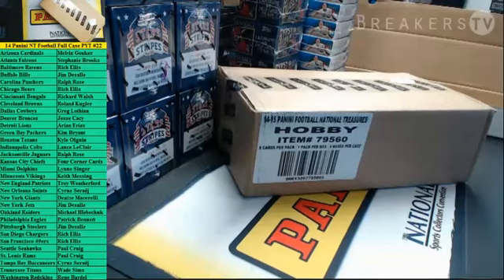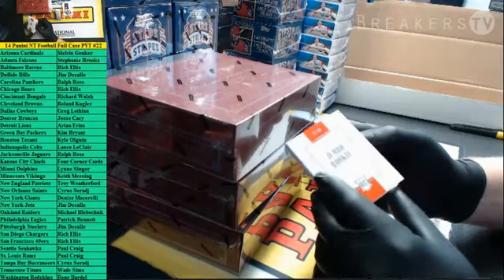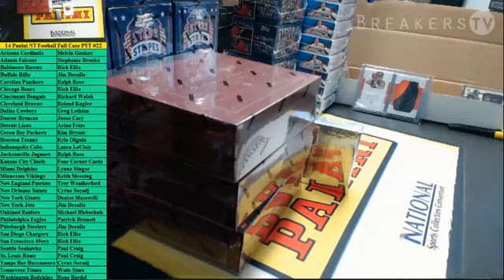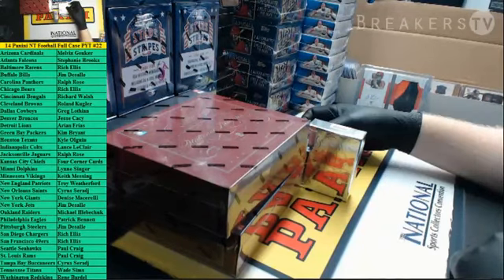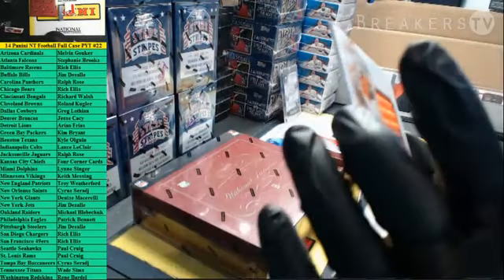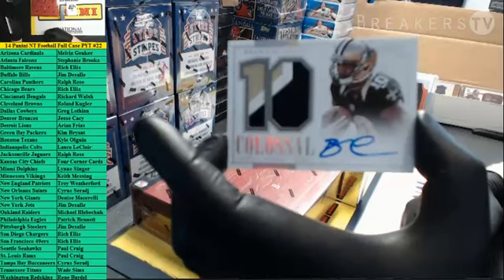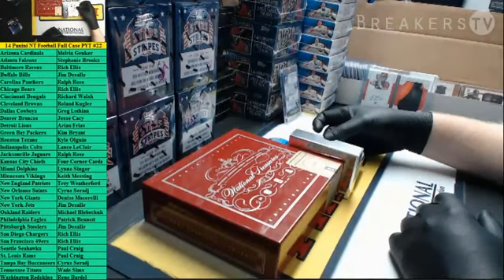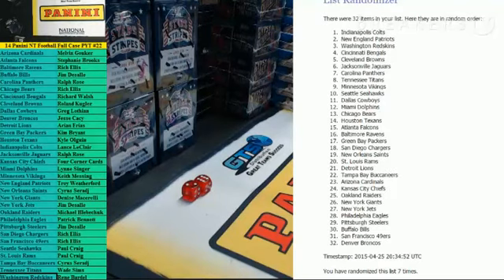2014-15 Panini National Treasures Football Full Case PYT #22 (4/25/15)